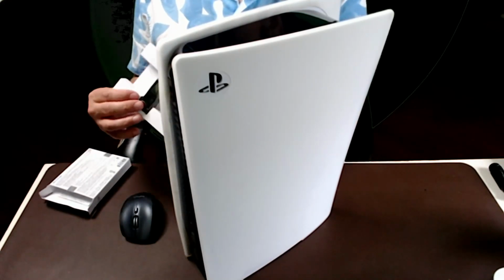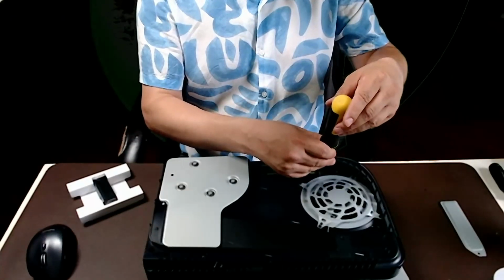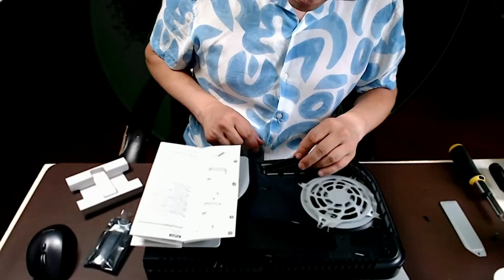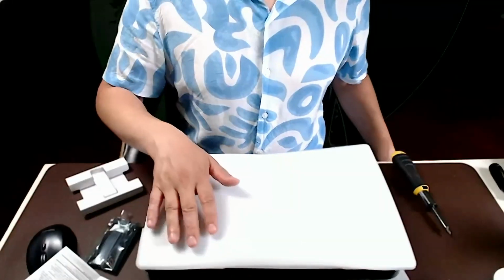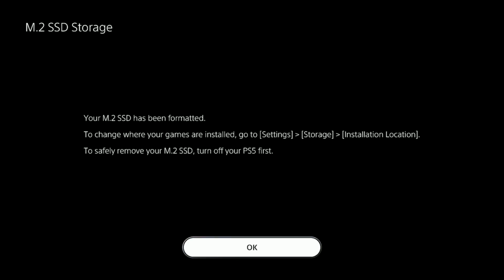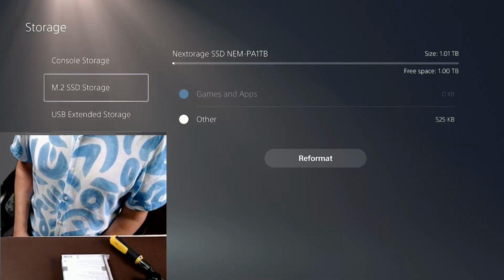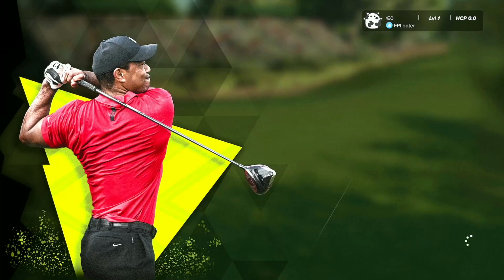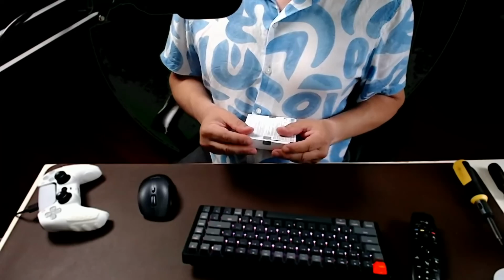FPL Installs Nextorage's M.2 SSD Into His PS5!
The NEM-PA1TB. It was easy! I just took my time because I always want to be super careful.

I began light gaming on a Commodore 64, then Windows 3.1 to Windows 95. I had the original Nintendo and a Gameboy. A Sega Genesis and finally the PlayStation 1. Decades later I started finding a few games for my Mac.

And now here I am as an adult with my first PS4 bought in 2020 and I’m learning to use a controller all over again. Throughout, i always preferred FPS games but am learning to love 3rd person games on the console.

This channel is for anyone to see how a regular joe like me works their way through today’s games. I’m not always good. I can be slow. I like to look around and loot whatever I can. It might not always be tolerable to watch. Take from it what you will and thanks for checking me out!